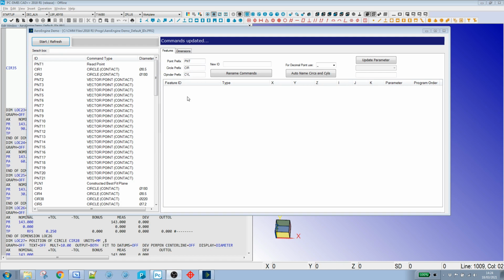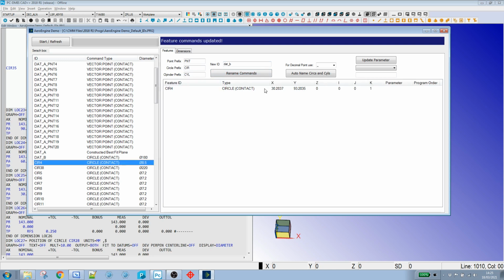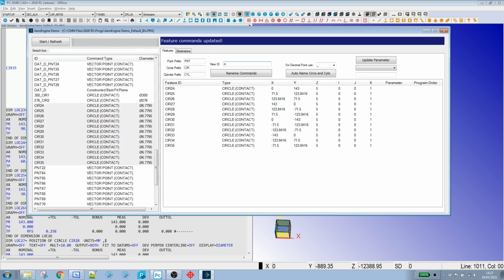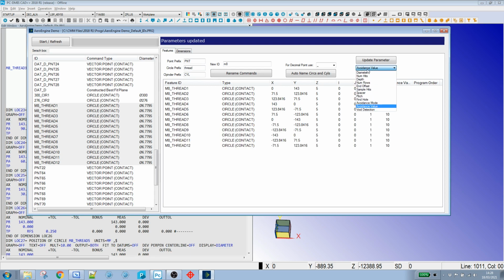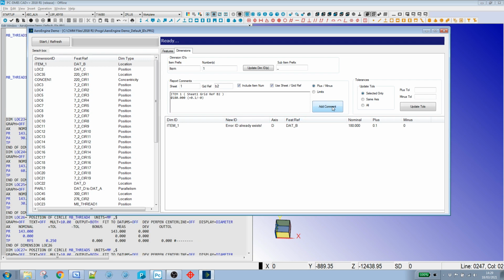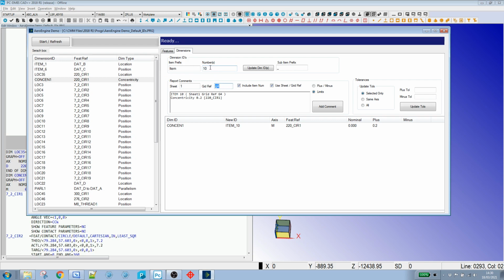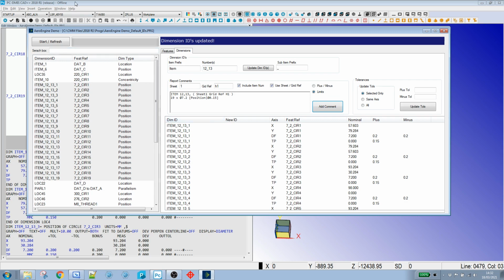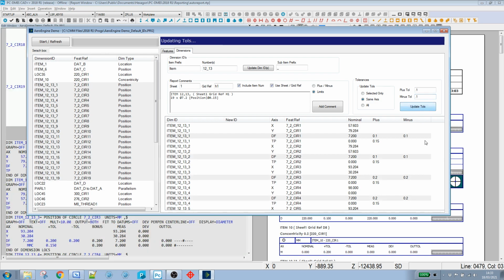PRG_FIX - Productivity tool for PC-Dmis.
PRG_Fix is a productivity tool for PC-Dmis.

It allows you to:

Quickly update Features ID's
Auto-name circles and cylinders
Name constructed features and their child features
Change (and make bulk changes) to Autofeature parameters

Quickly update Dimension ID's
Insert auto-generated comments for dimensions
Make bulk changes to dimension tolerances

Try it for 28 days for free!